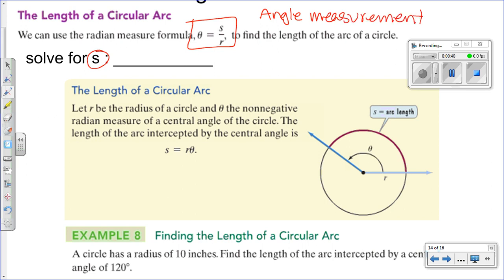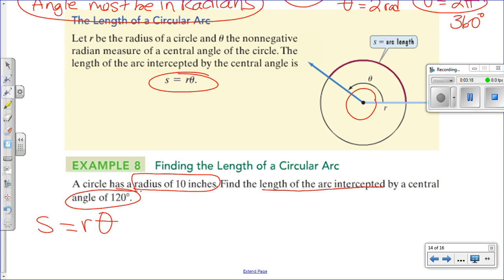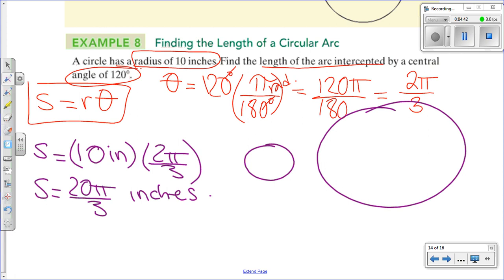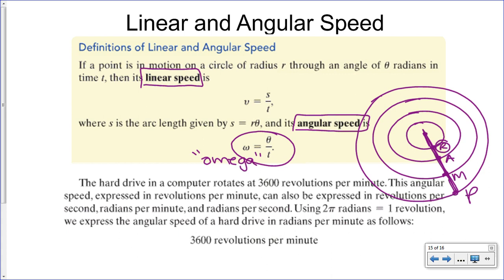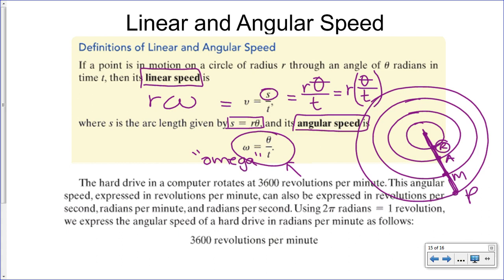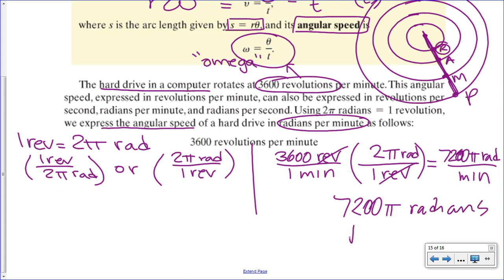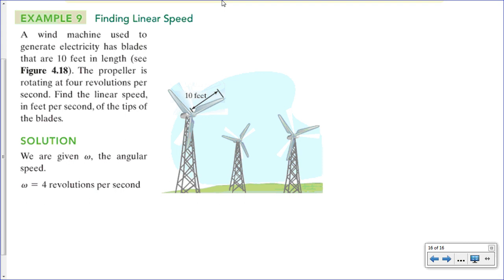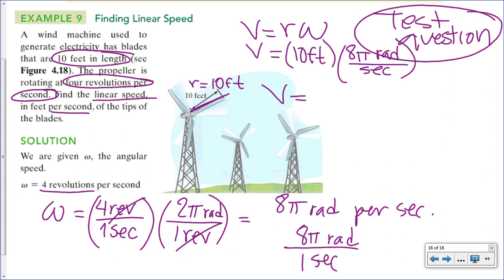4.1 Angles and Radian Measure PART 2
Dual Credit Precalculus lesson covered on M 01/11 or T 01/12